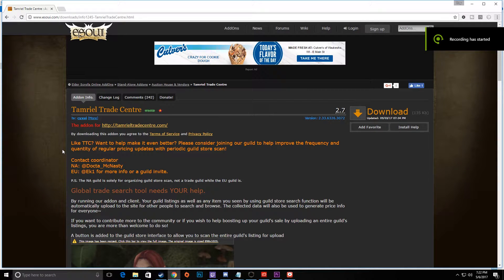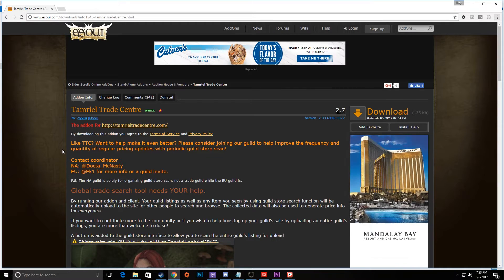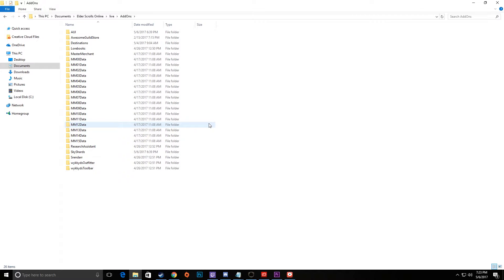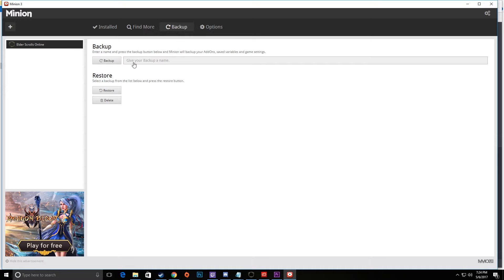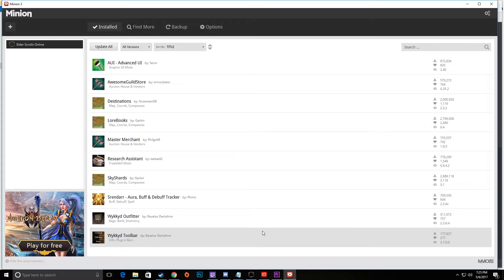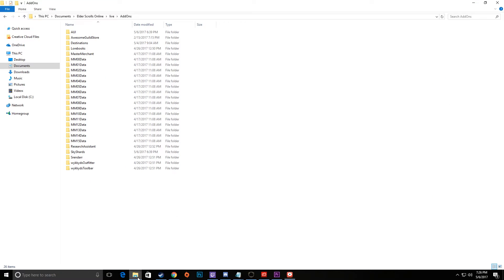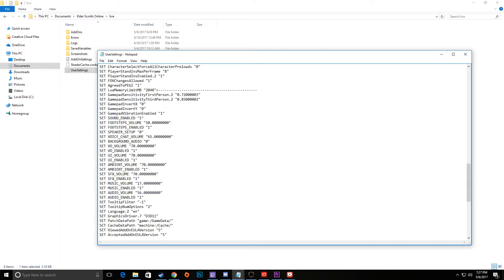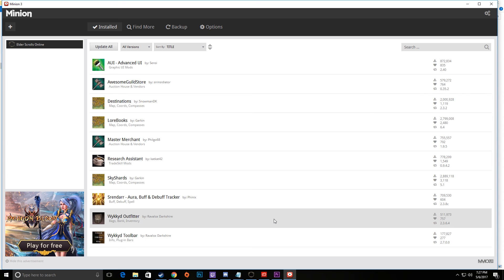Elder Scrolls Online Beginners Guide - How to Install Addons And Fix Lua Memory Errors!